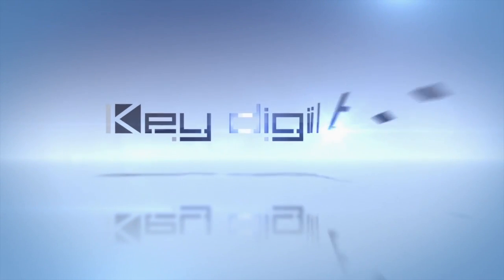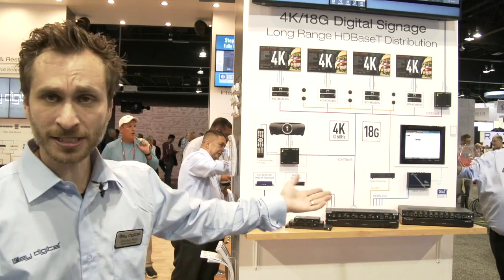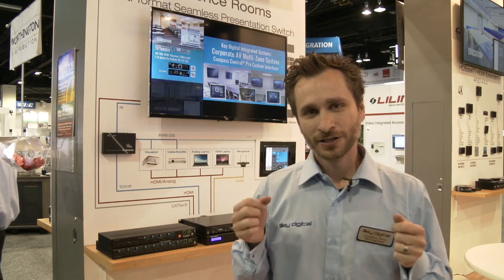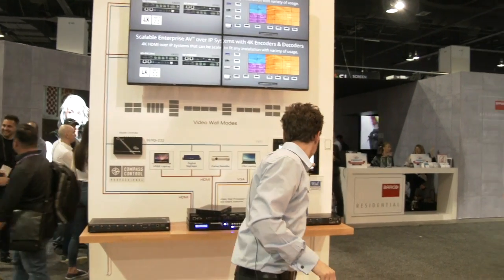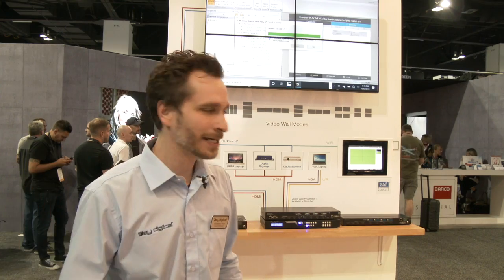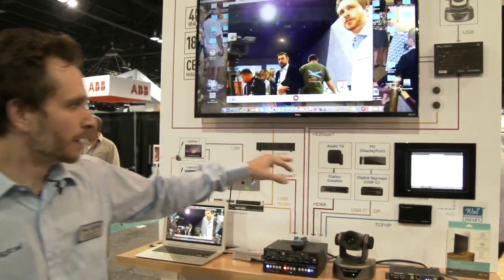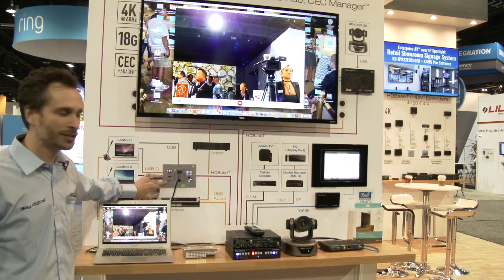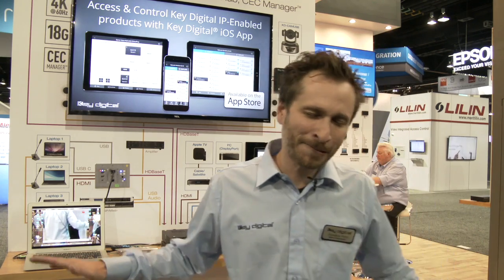Jonathon takes us on the Cedia 2019 Booth Tour